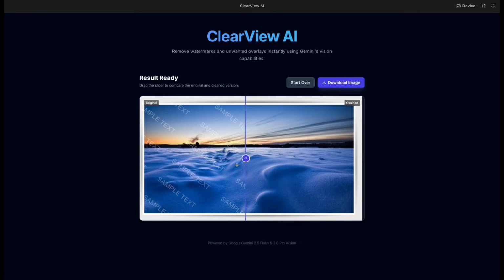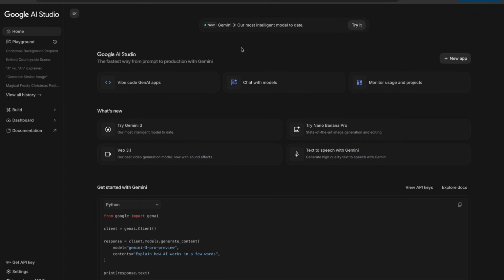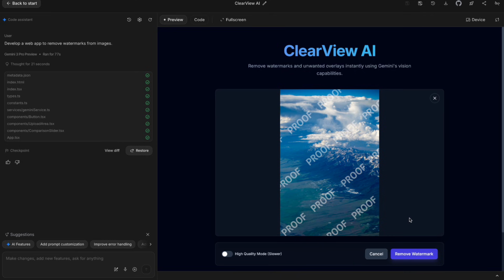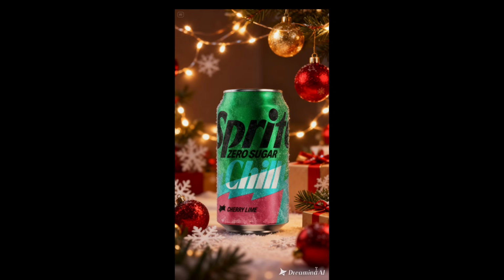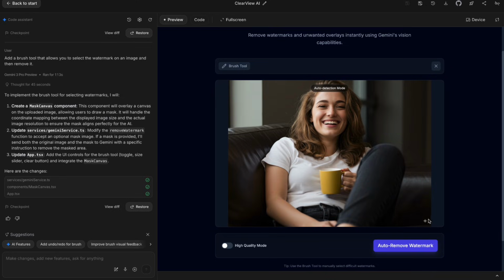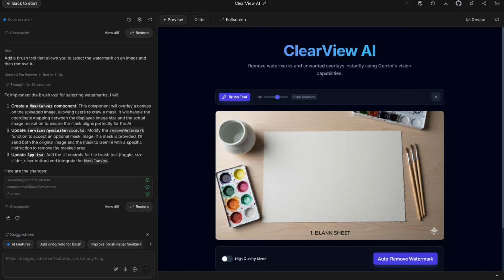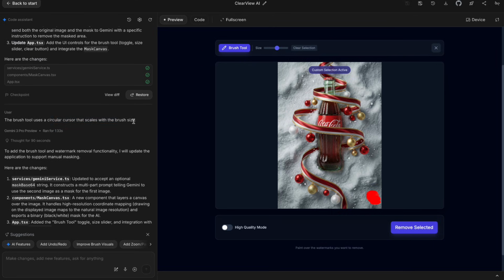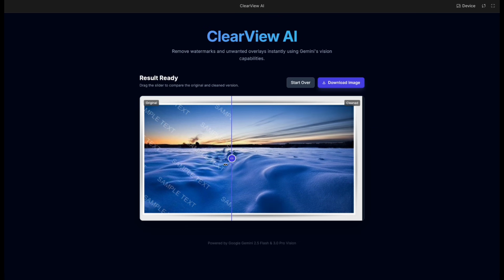Build an AI Watermark Remover with Google AI Studio: Remove Gemini Logo for Free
Learn how to build a free AI watermark remover with Google AI Studio. This no-code tutorial shows how to create a simple AI image cleanup tool that can remove watermarks, unwanted marks, and especially the Gemini logo from your own AI-generated images.

Use this workflow only for images you created yourself or have permission to edit.

👇 PROMPTS USED IN THIS VIDEO (Copy & Paste):

Step 1: The Base Tool "Develop a web application to remove watermarks from images."

Step 2: The Magic Brush (For precise removal) "Add a brush tool that allows you to select the watermark on an image and then remove it."

Step 3: UI Fix (Circular Cursor) "The brush tool uses a circular cursor that scales with the brush size."